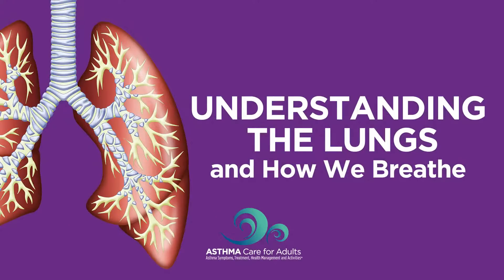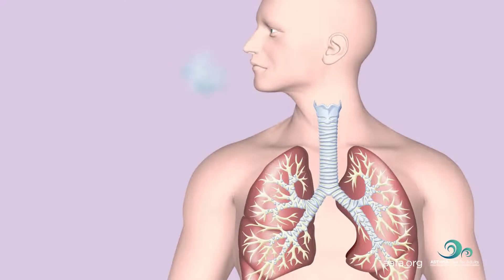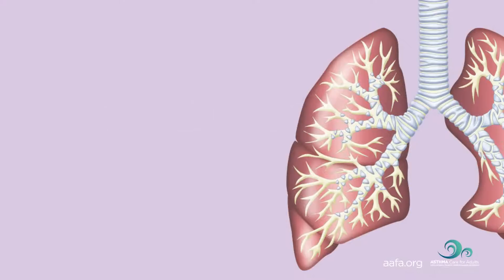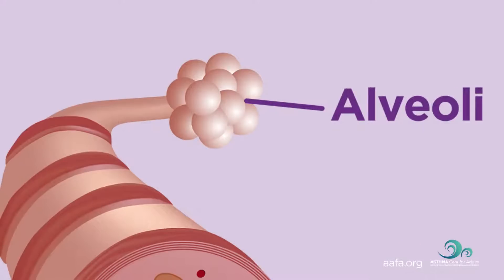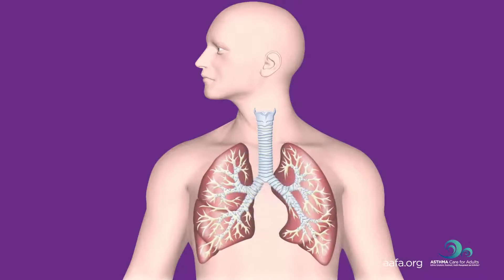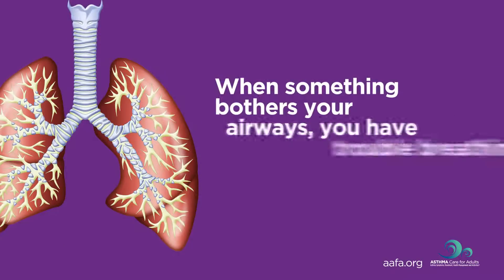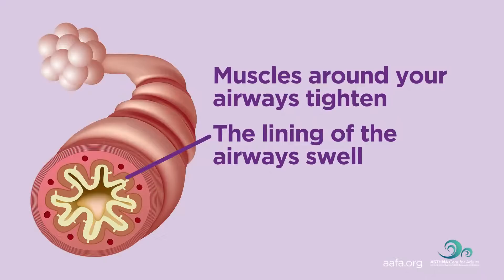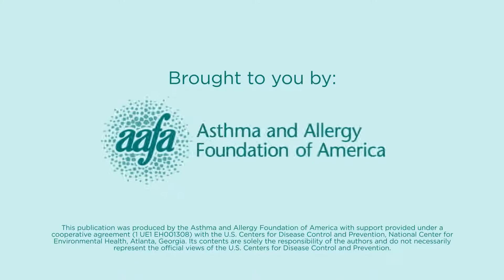Understanding the Lungs and How We Breathe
This video provides a basic understanding of the lungs and how we breathe. It explains what happens inside the lungs when you have asthma.